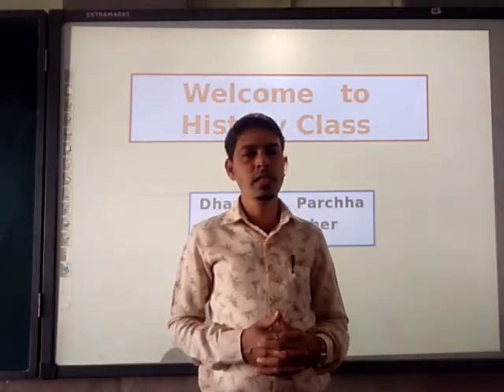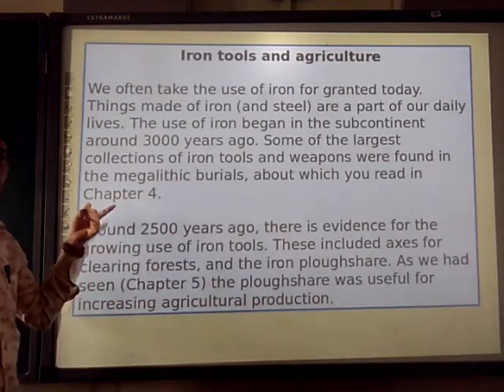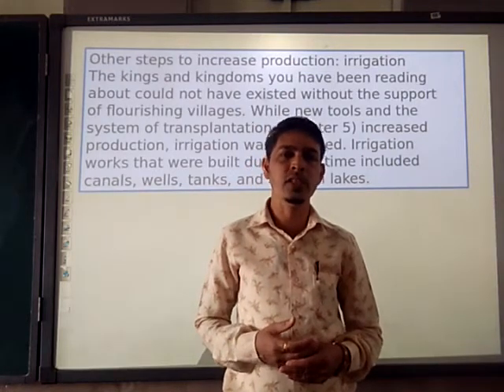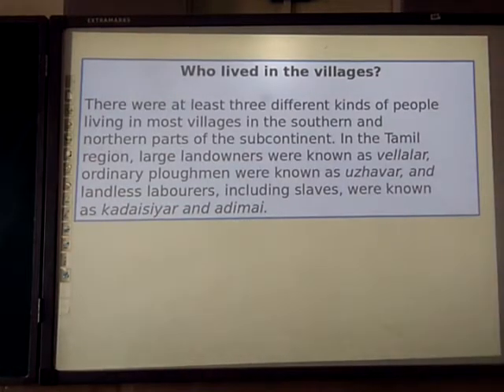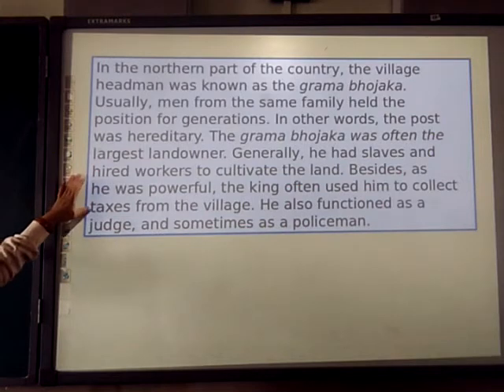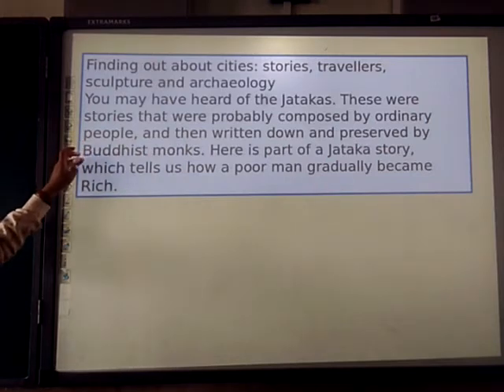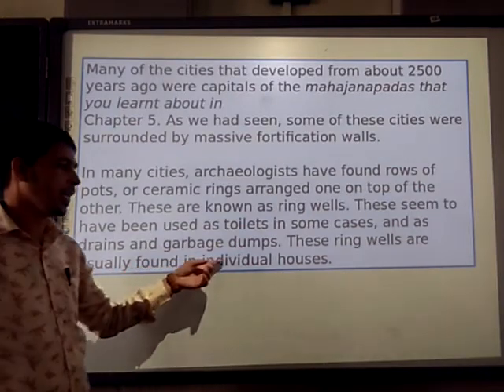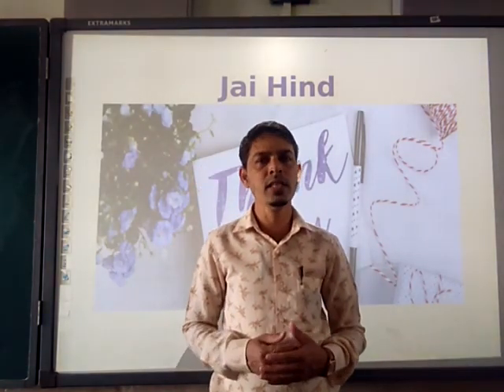Class- 6 History Chapter 8/ Part -1